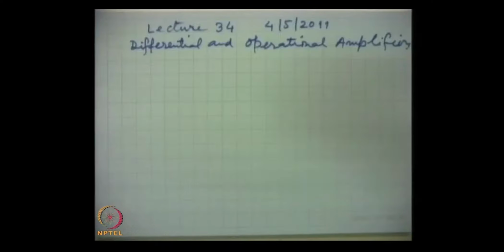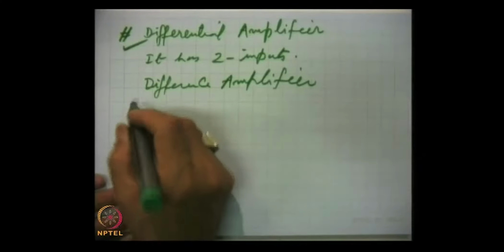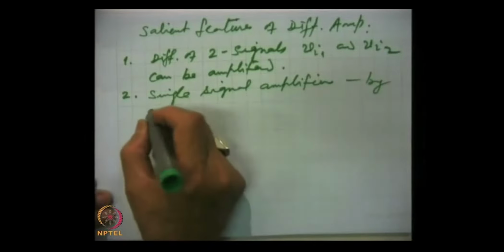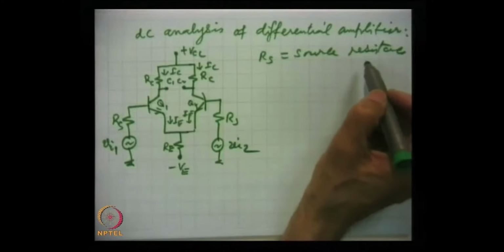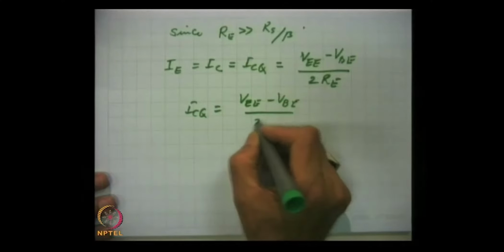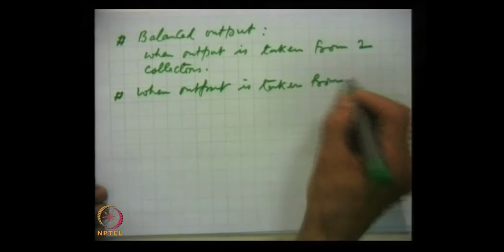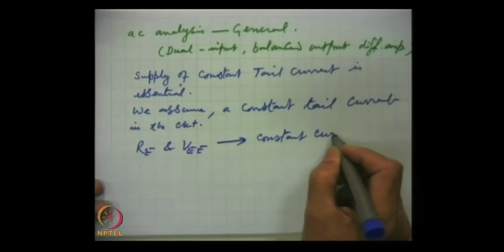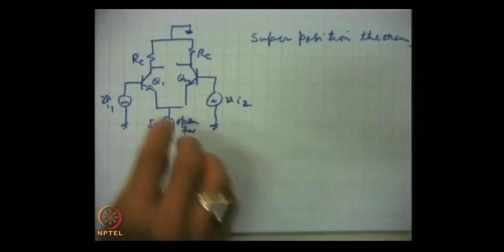Differential and Operational amplifier